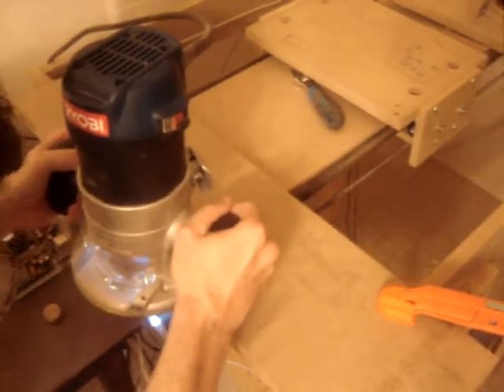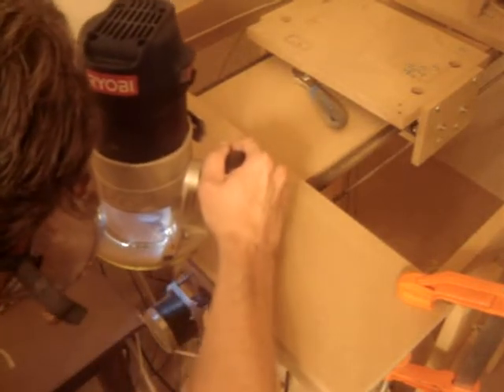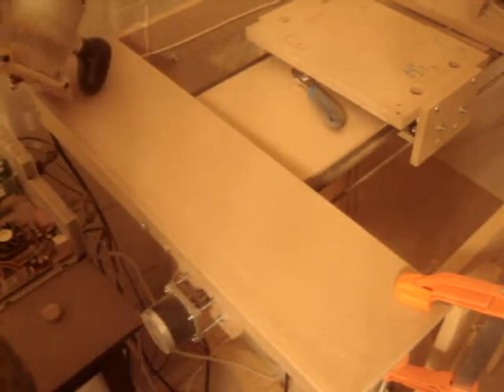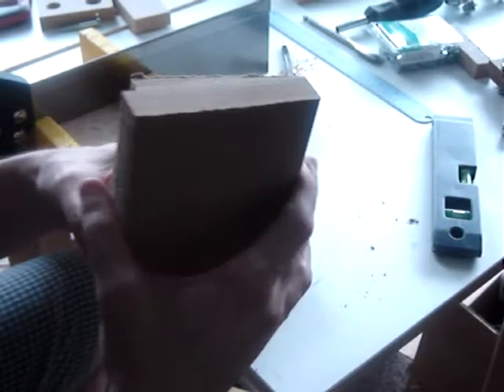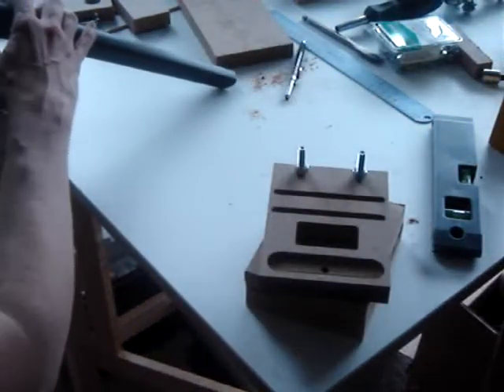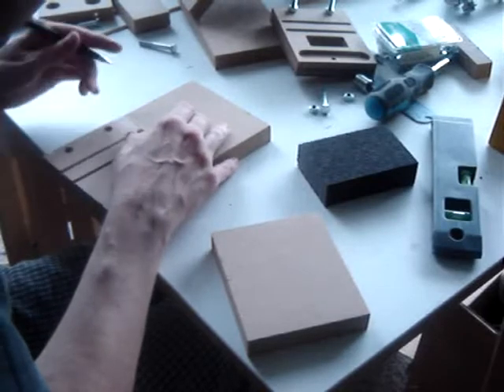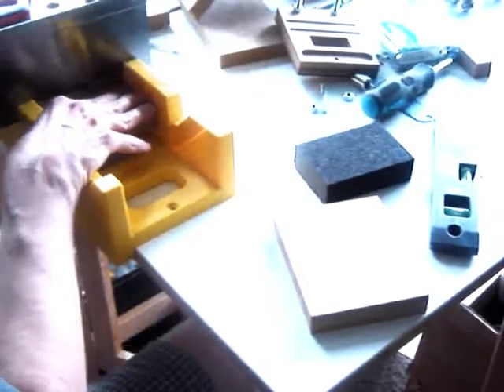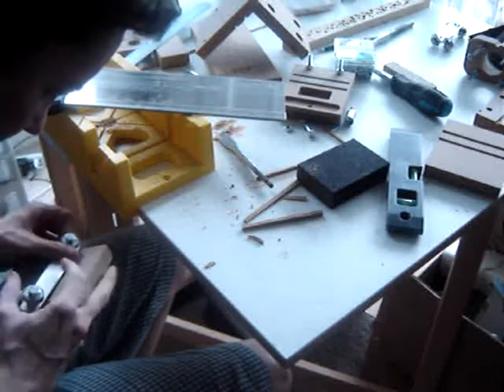step 4 Y-Axis Rail Support for the CNC Machine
Patrick's Tip Jar:
bitcoin:1Gtawd29Sgu5CdvfUnkRg1YBfowCawjFdH
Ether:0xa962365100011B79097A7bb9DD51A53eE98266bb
This is continued from the previous step to construct the y-axis rail support for the CNC Machine.  The y-axis rail support allows the z-axis assembly to move in the side-to-side direction.

Equipment that I use to make videos:
3D Mouse to rotate/zoom/move the object (Must have for CAD!!!)